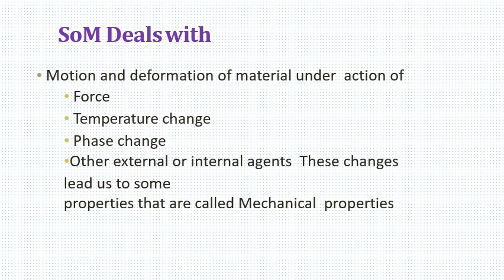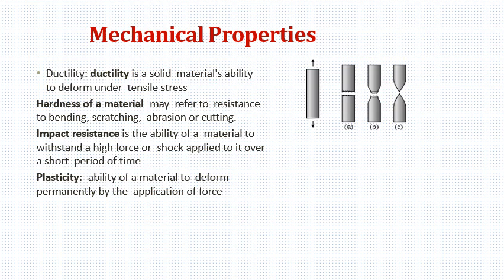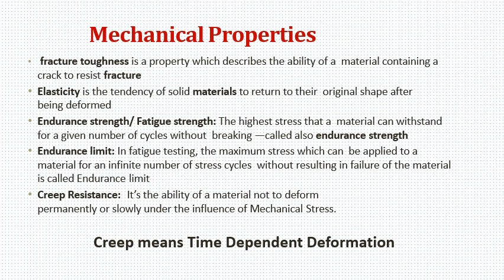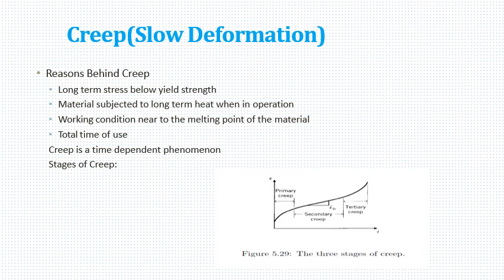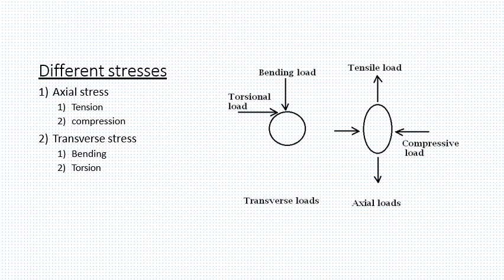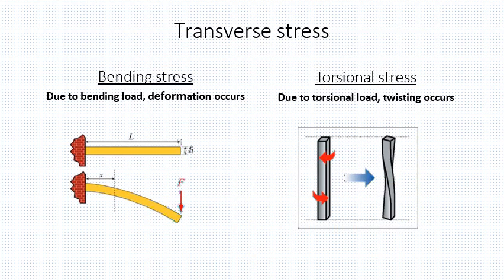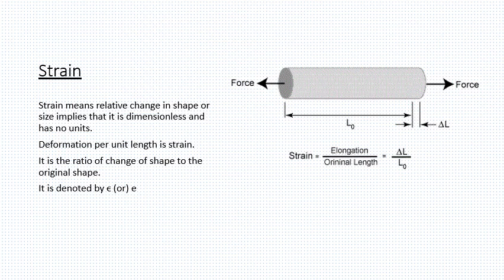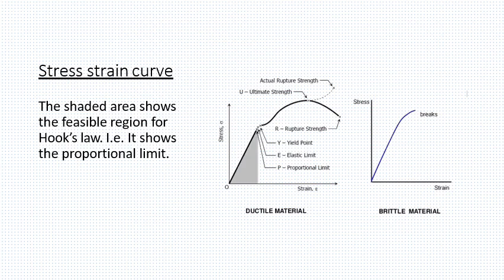Strength of Materials Basics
Very Basic concepts for be-gainers of strength of materials learning people